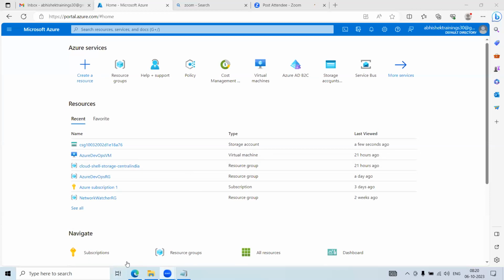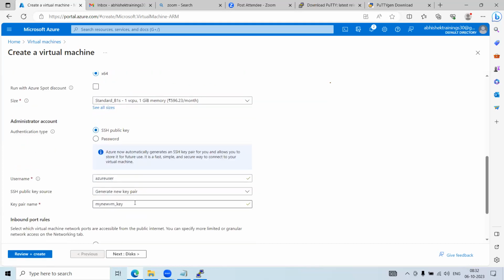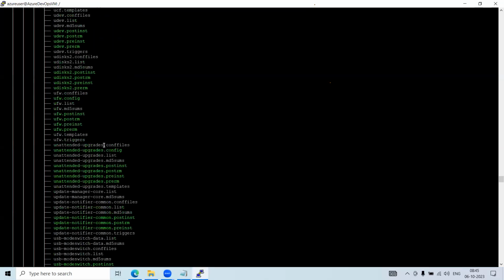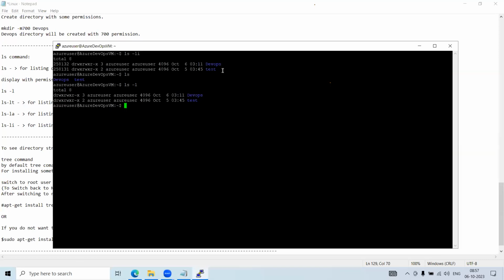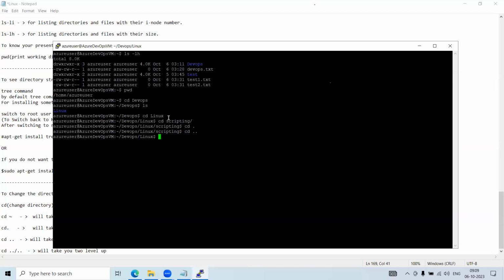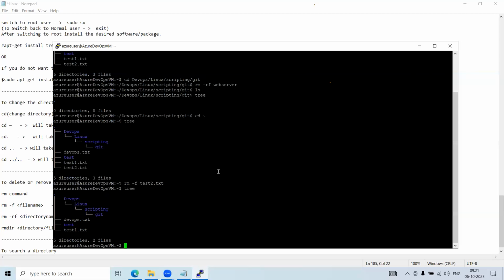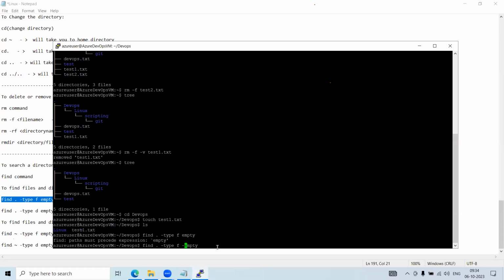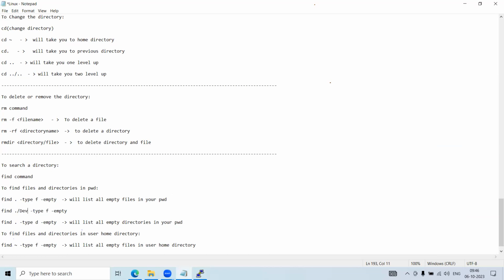Class_4_AzureDevOps_Linux_Commands